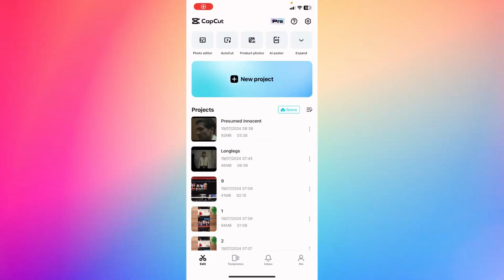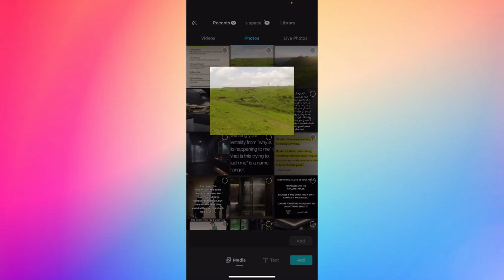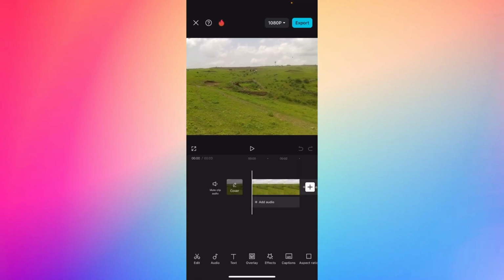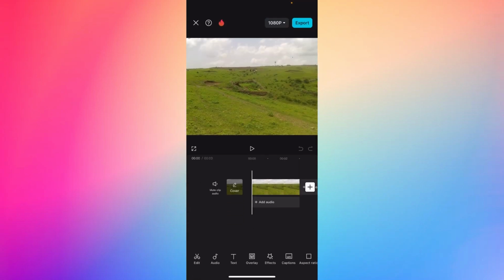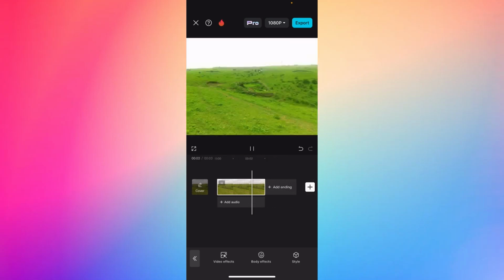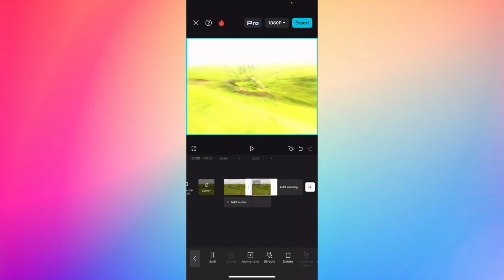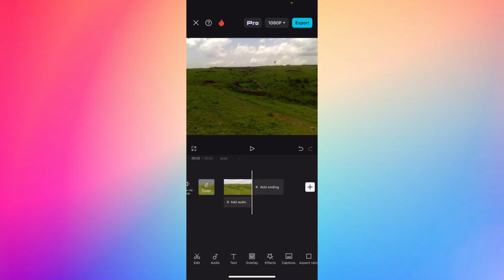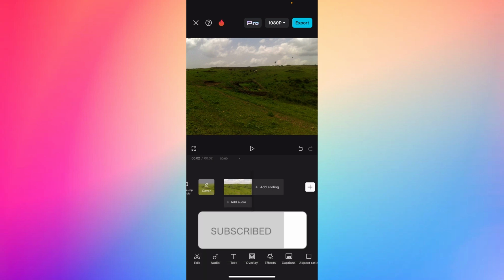How to Edit Photo in CapCut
In today's video i'm going to show you how to edit photo in capcut, easy and simple tutorial to follow.